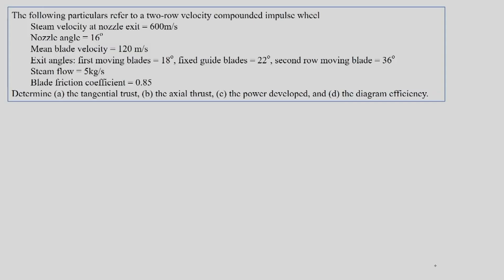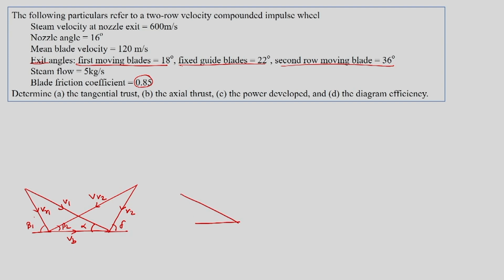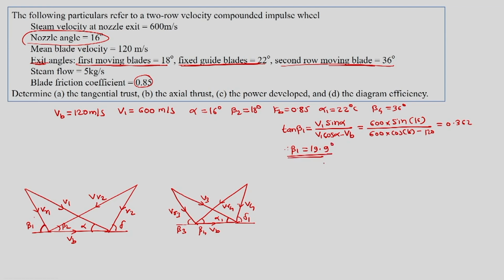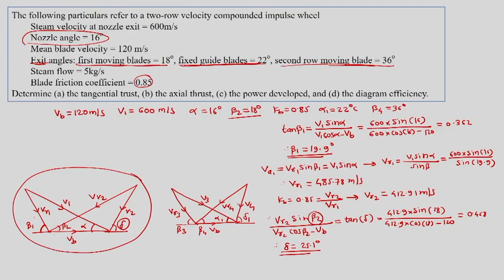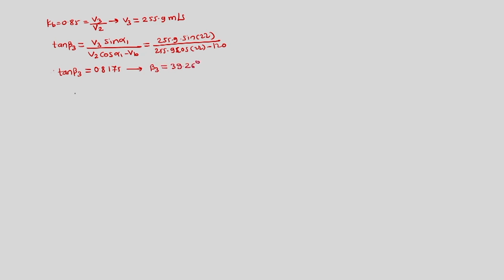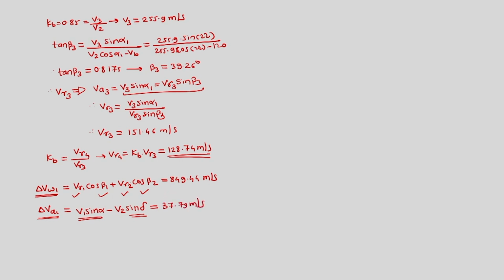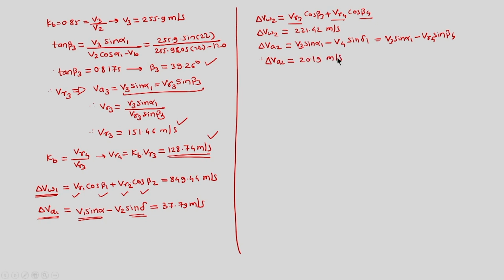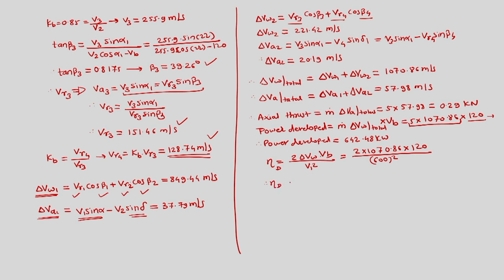Lec29: Examples on Turbine 2